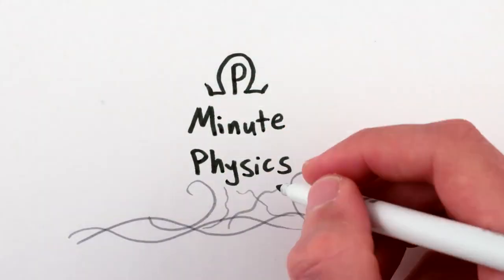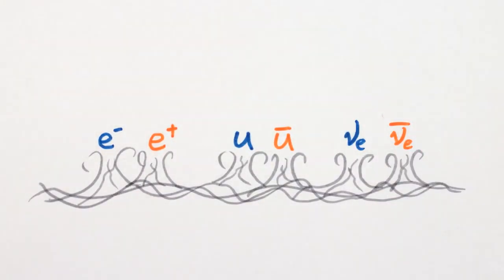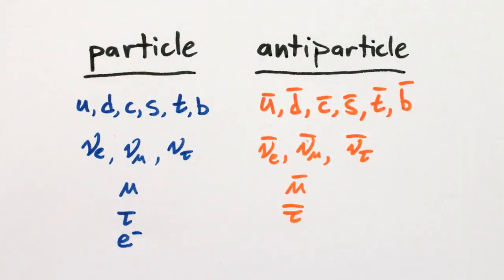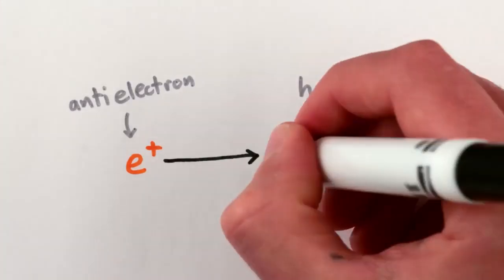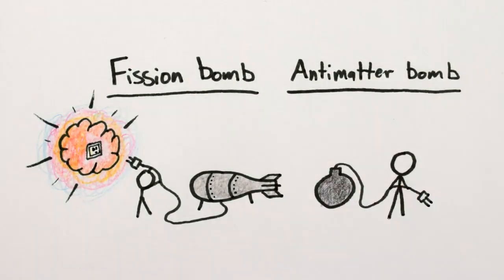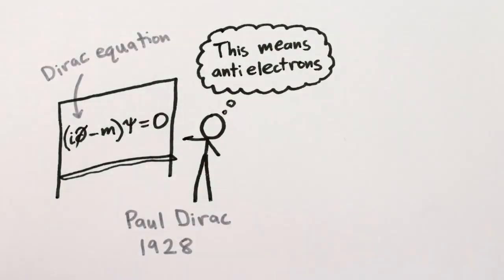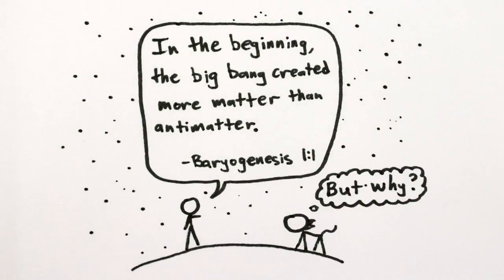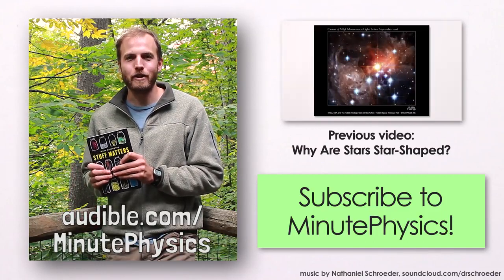''Antimatter Explained". CERN Research Finds “The Universe Should Not Actually Exist”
With exactly equal amounts of matter and antimatter, our universe is perfectly symmetrical. While that sounds beautiful, it creates a huge problem with existential consequences. Because it possesses this fundamental symmetry, our universe shouldn’t exist at all.